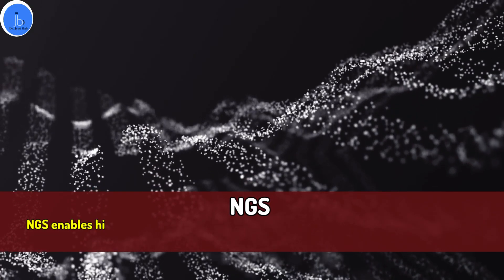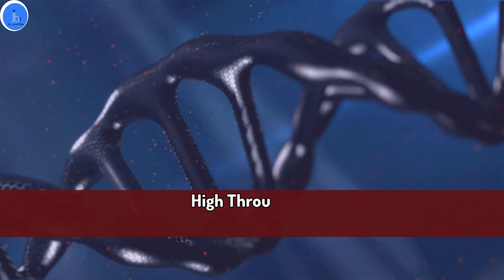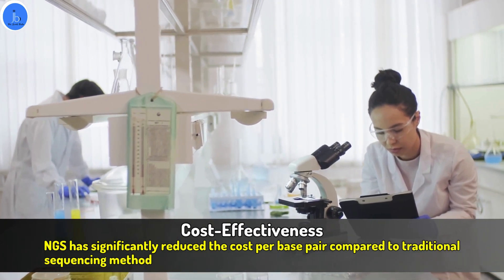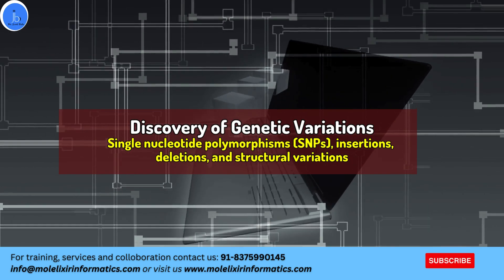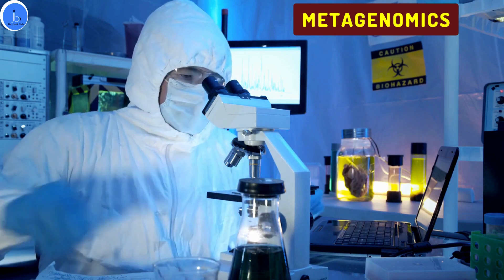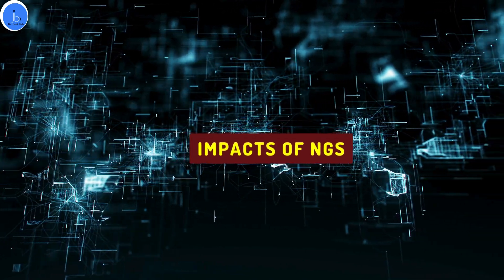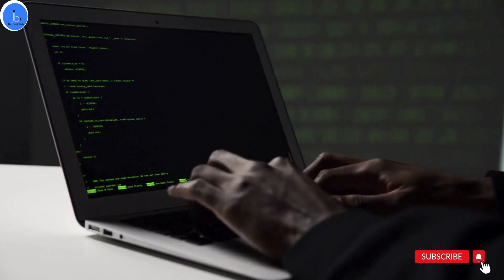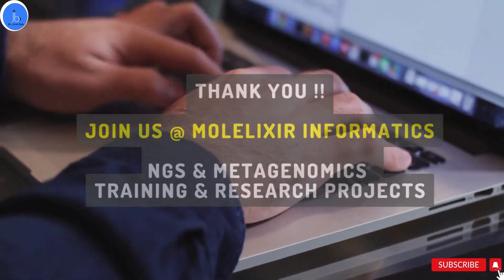NGS| Next-Generation Sequencing (NGS)| Trends and Application of NGS| Next-Gen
Next-Generation Sequencing (NGS)| Trends and Application of NGS| Next-Gen Sequencing

Hello! 👋 In this quick dive, we're decoding the basics of Next-Generation Sequencing (NGS) and why it's a game-changer in genomics, biotech, biomedical and Clinical sector. 🚀 Join me as we explore the high-throughput world of NGS, its impact on precision medicine, and the latest trends shaping the future of bioinformatics.

Video Highlight
NGS
Next-Generation Sequencing
Next-Generation Sequencing (NGS)
Role of Next-Generation Sequencing (NGS)
Impact of NGS
Trends in NGS
Recent trends in NGS
What do you mean by NGS?
What are the advantages of NGS?

Whether you're a student, researcher, or just curious about the future of genetics, this video is your gateway to understanding NGS and its limitless possibilities.

Who I am: Dr Jyoti Bala, Founder of Molelixir Informatics (OPC), Pvt , Ltd India, a dedicated scientist, advisor and mentor with 15 yrs research experience (Cancer| Virology | RNA Aptamer and Bioinformatics) from India, USA and Japan. I have more than 20 research publications in reputed journals also served as editor and associate editor for 5 Journals. I received many fellowship and international awards to present my research work at EMBL Germany, Cambridge University and Kobe Japan.